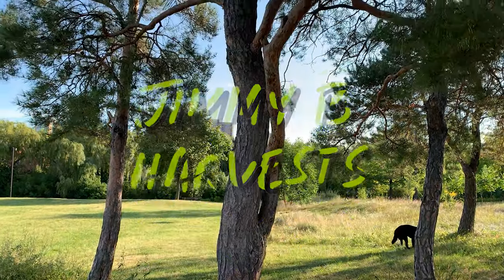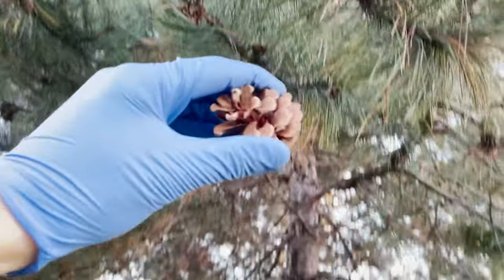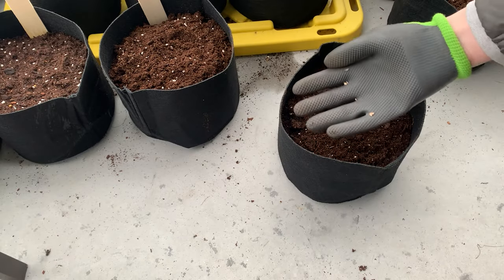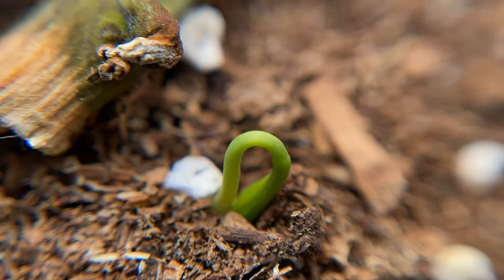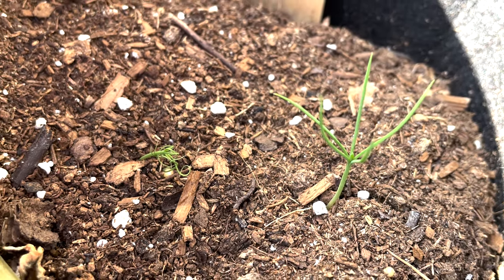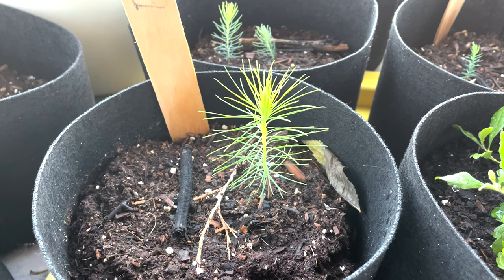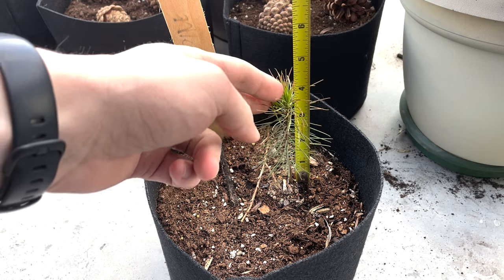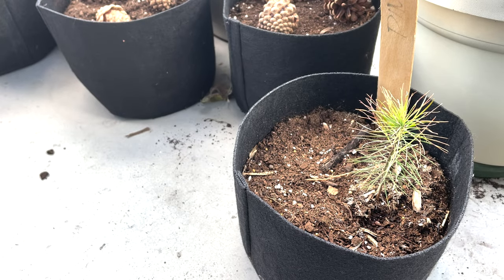Growing a Pine Tree from Seed - 0 to 1 year old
In this video we'll be following the journey of a young pine tree. I collected pine seeds locally and documented my attempt to grow them. We'll be following these seeds through the germination process and monitoring our young pine tree through its first growing season.

I'd love to hear from you all what you think of my tree and anything I can do to help set it up for success! I hope we can use the comment section below and together build a resource that helps people grow more trees.

1 year old pine tree
pine tree 1 year old
how to plant pine tree seeds
germinating pine tree seeds